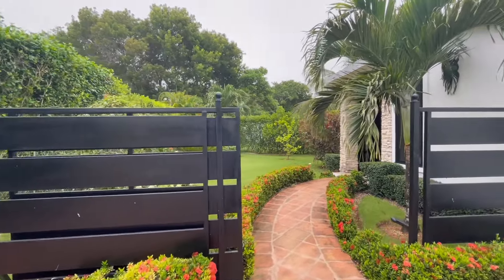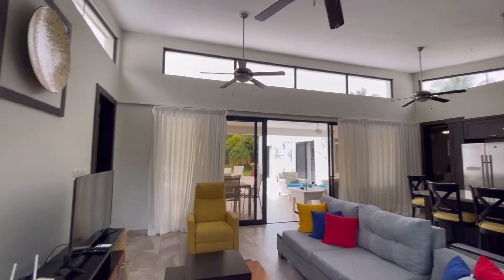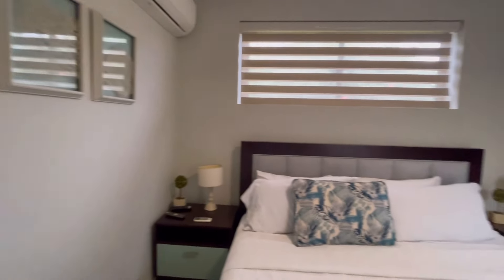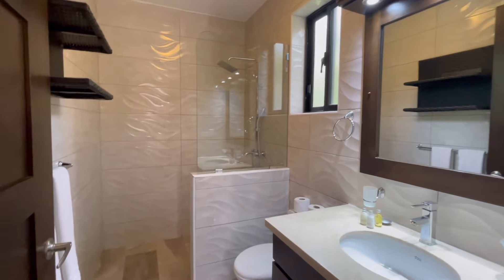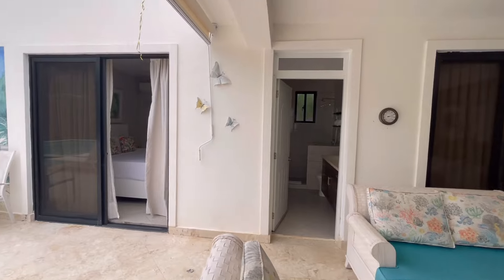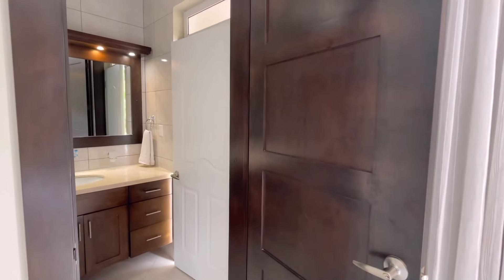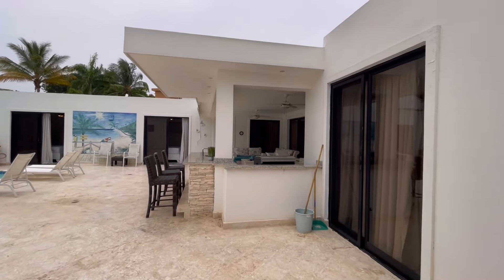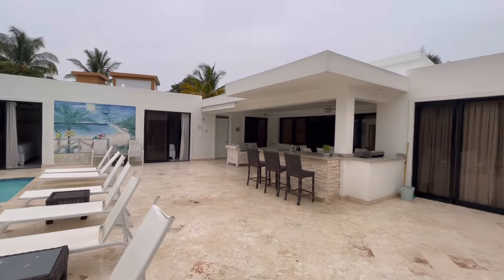Luxurious 5 Bedroom House for sale, Casa Linda II, in Sosúa, Dominican Republic $495k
$495,000 - 5 Bedroom 5 Bath Villa

Discover the ultimate in tropical living in this exquisite 5-bedroom, 5-bathroom villa nestled in the prestigious gated community of Casa Linda, Sosua. Set on a generous 1/4 acre lot, this stunning home offers an unparalleled blend of privacy and luxury, making it the perfect retreat for discerning buyers. Surrounded by lush tropical plants, the property exudes a serene ambiance, inviting you to immerse yourself in the natural beauty of the Dominican Republic.

Step inside to find a meticulously designed interior, where spacious living areas flow seamlessly from one to the next. The open-plan layout features high ceilings, elegant finishes, and an abundance of natural light, creating a warm and inviting atmosphere. Each of the five bedrooms boasts its own en-suite bathroom, offering comfort and convenience for family and guests alike. The master suite, in particular, stands out with its opulent design and stunning views of the surrounding greenery.

The outdoor space is truly a tropical paradise. At the heart of the garden, a large pool with a jacuzzi and shallow shelf beckons for relaxation and fun under the sun. Whether you are hosting a poolside gathering or simply enjoying a quiet afternoon, the beautifully landscaped yard provides the perfect backdrop. The private gated ravine lot ensures utmost privacy, allowing you to fully enjoy your personal oasis in peace.

Located in Casa Linda, one of Sosua's most sought-after communities, this villa offers access to a range of amenities including restaurants, bars, and recreational facilities. The prime location, just 8km east of Puerto Plata Airport, provides easy access to stunning beaches, vibrant nightlife, and a welcoming expat community. Don’t miss this opportunity to own a piece of paradise in the heart of Sosua.

Find more fantastic Sosua and Cabarete real estate listings on our website here